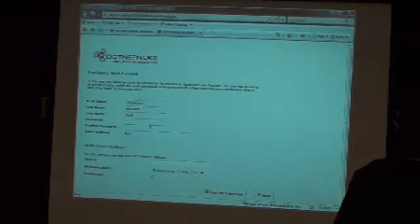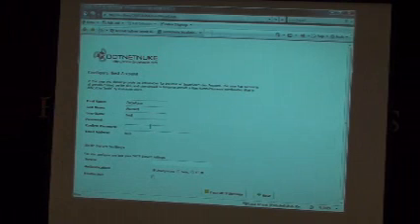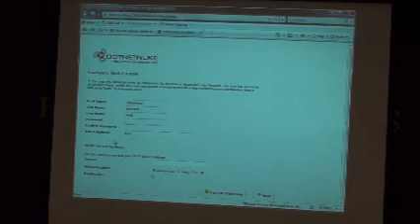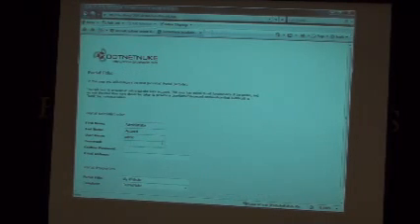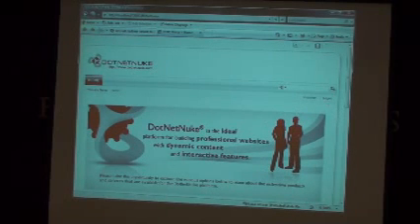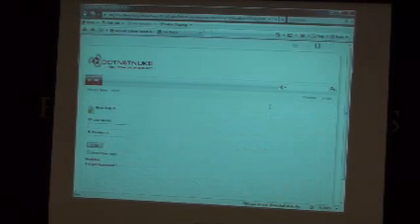ODUG Meeting 20090106 - Stan Schultes - DNN 5 Module Dev Part 4